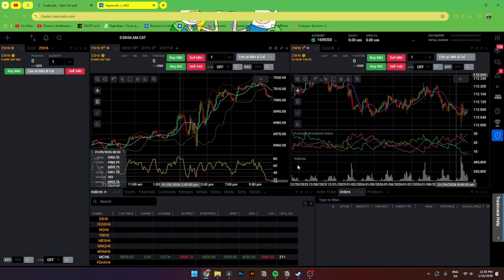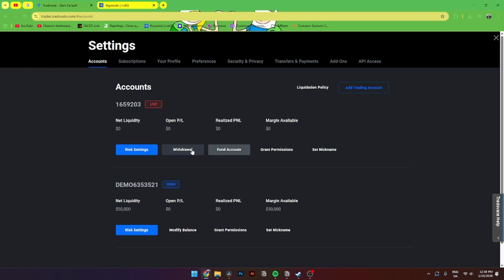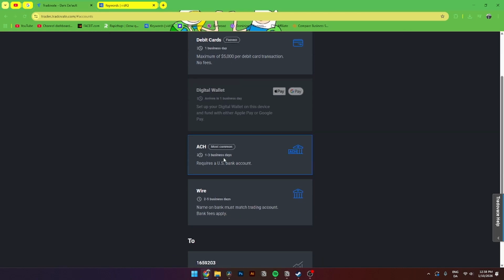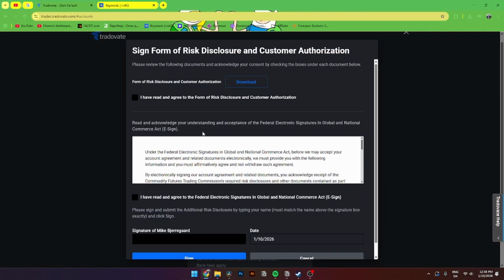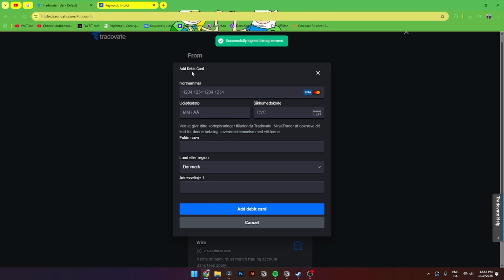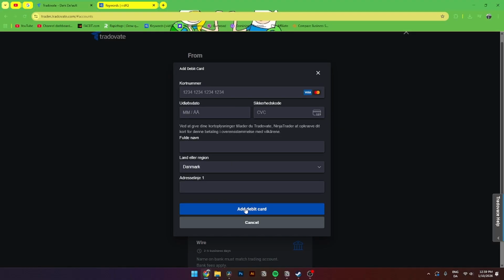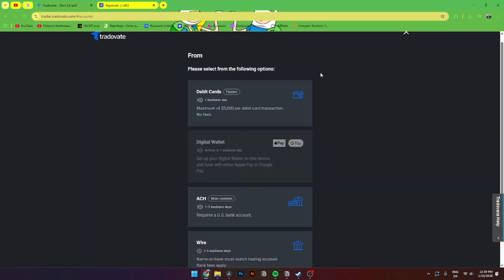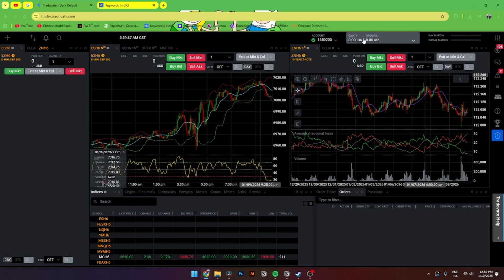How To Fund Your Tradovate Account (Full 2026 Guide)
In this video I will show you step by step how to fund your account in Tradovate. This guide was made so even beginners can learn how to add money inside of your Tradovate account.